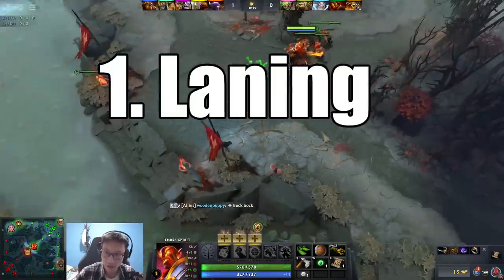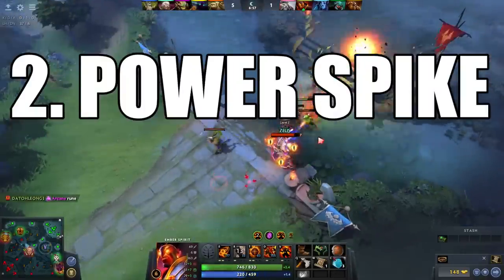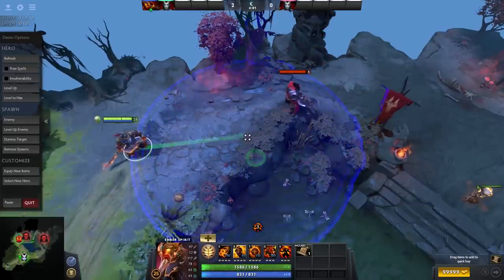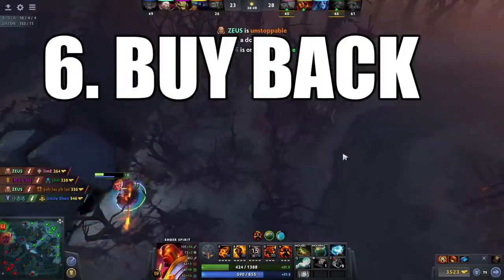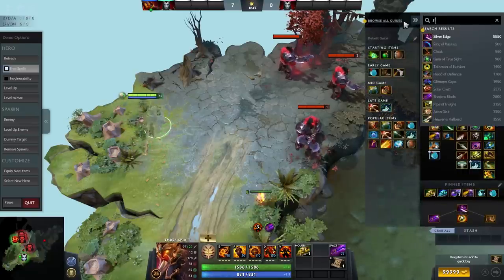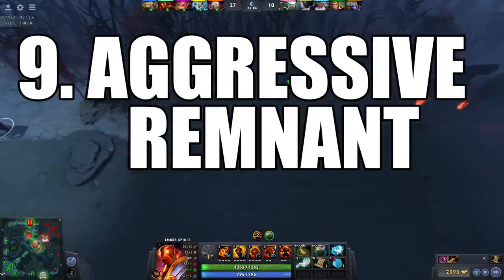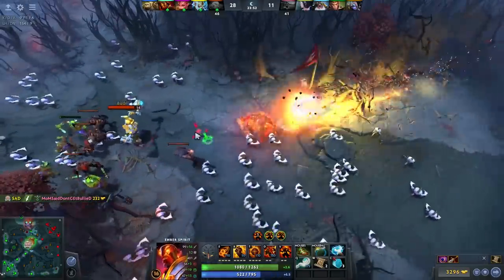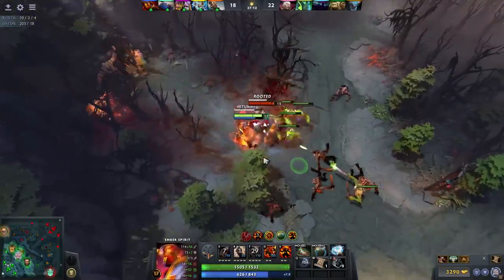10 Things You Should Know About Ember Spirit